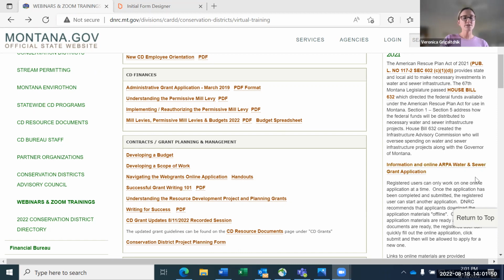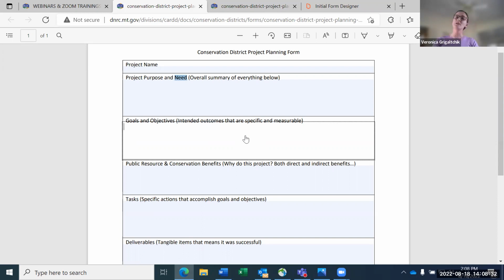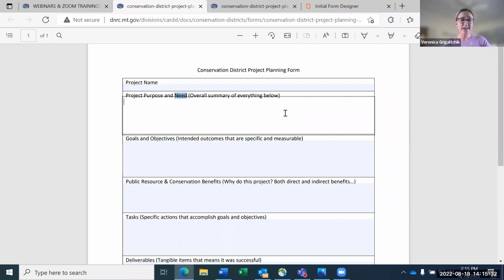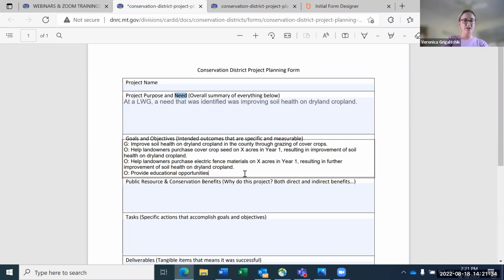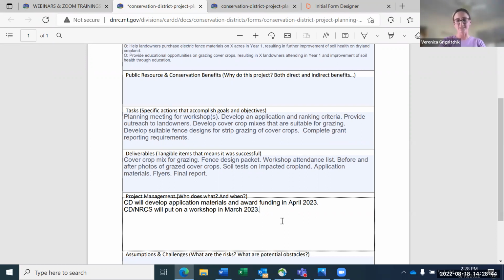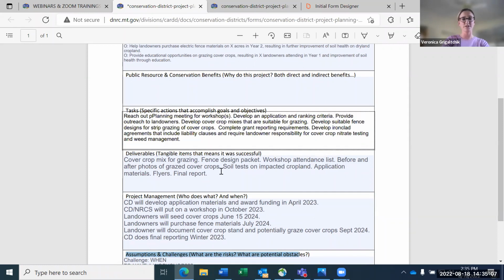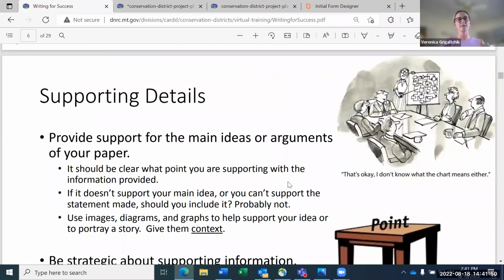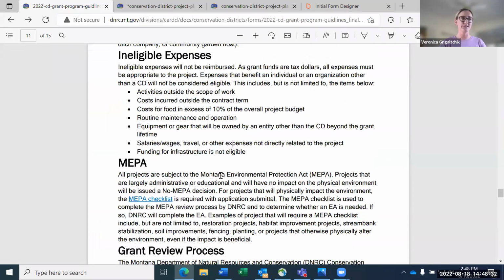CD Project Planning: Brainstorming